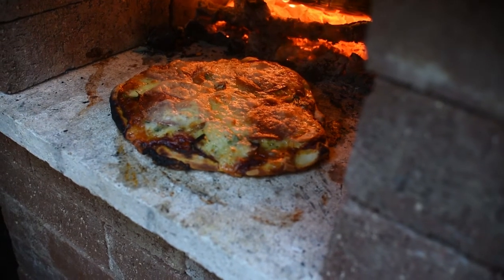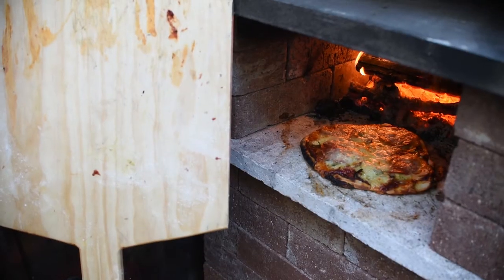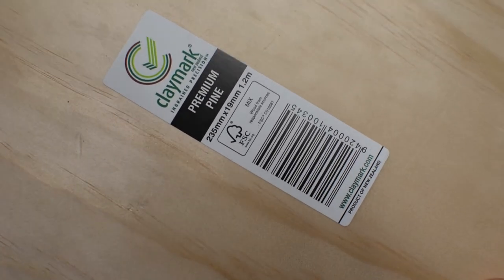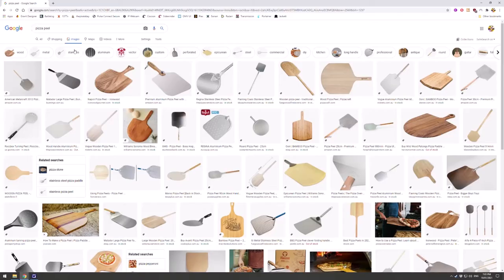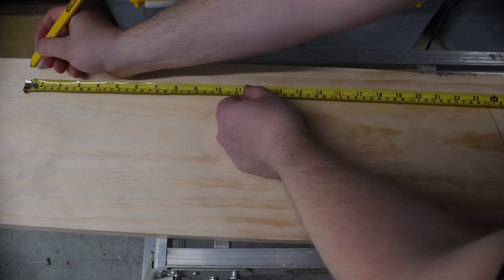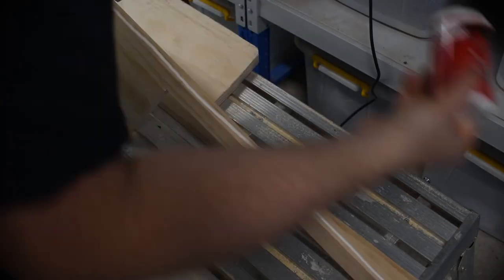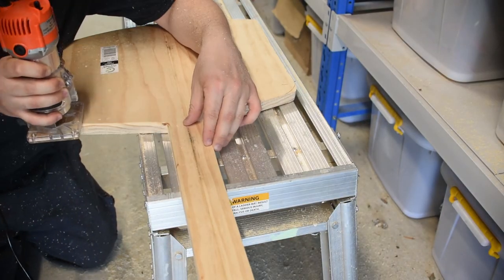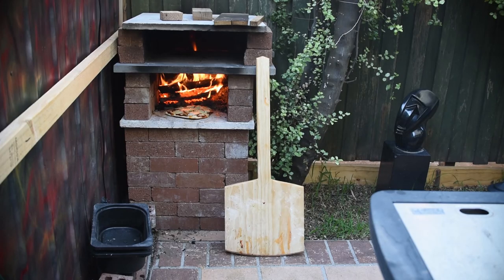Pizza Peel || Cooking Utensil || How To Make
Today I make a new pizza peel. This is an easy one day must-build for pizza lovers.

Sanding pads
Oil